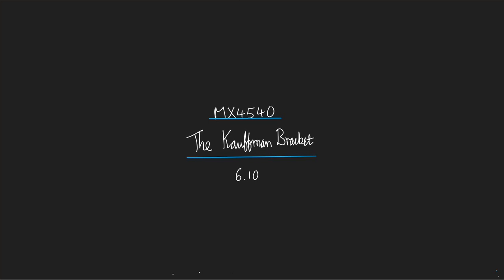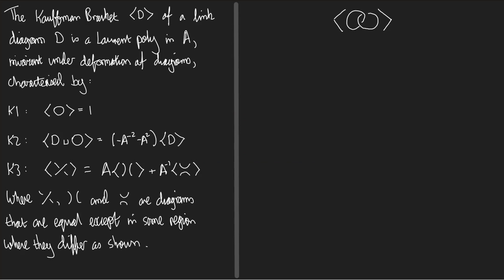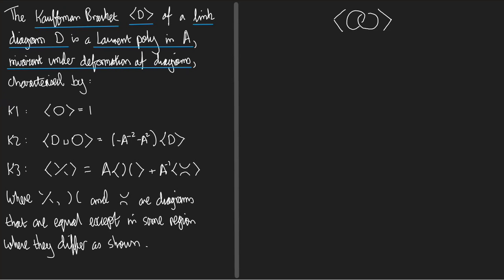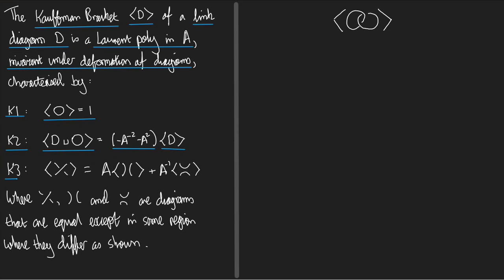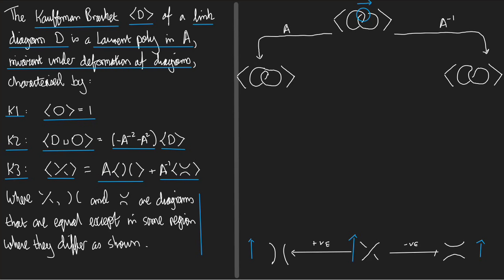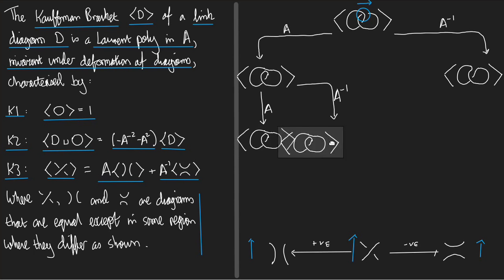Introduction to the Kauffman Bracket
Based on Definition 6.10.